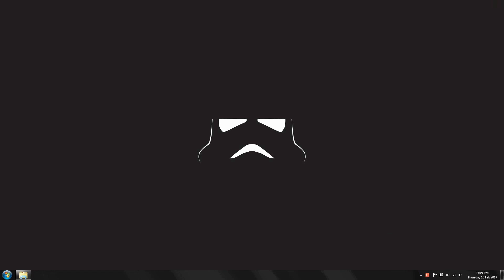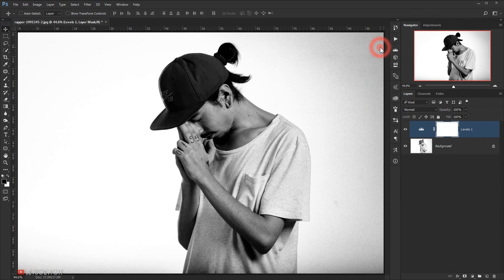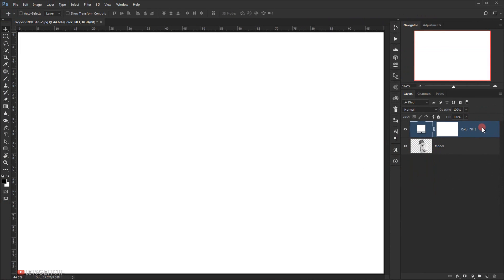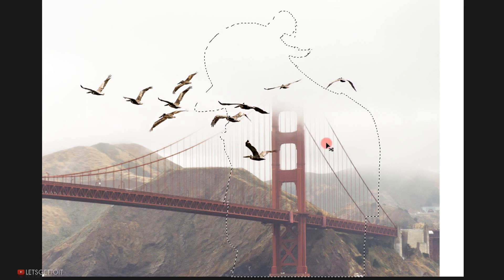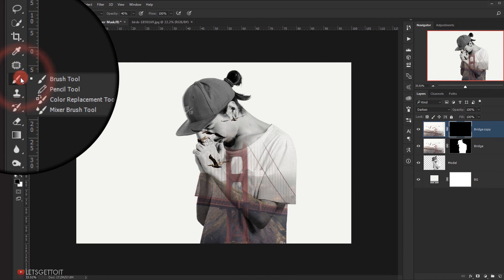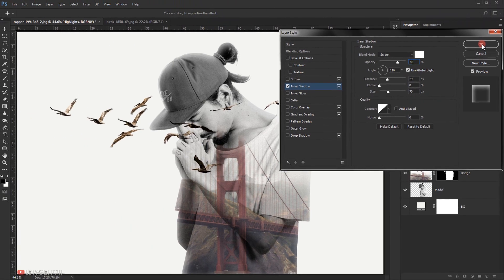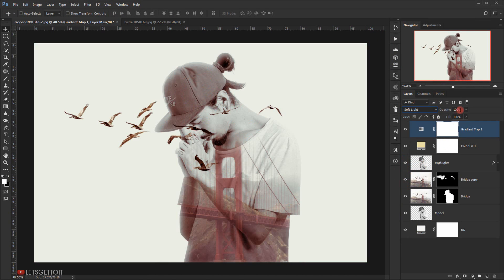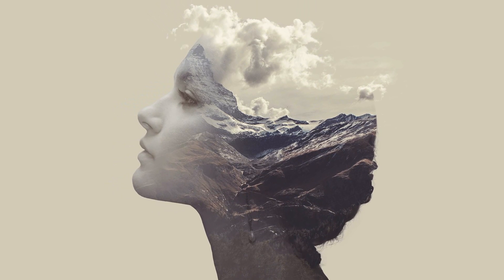Creative Double Exposure Effect - Photoshop Tutorial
In this tutorial, we'll see how to create a cool creative double exposure effect using two different images in Adobe Photoshop CC 2017. while they are many ways to create this effect in Photoshop, in this video we'll see one way of achieving it, the main idea for this effect is to find the right combination of blending modes and layer masks, to end up with a stunning artwork.